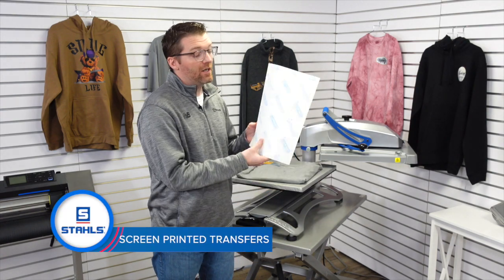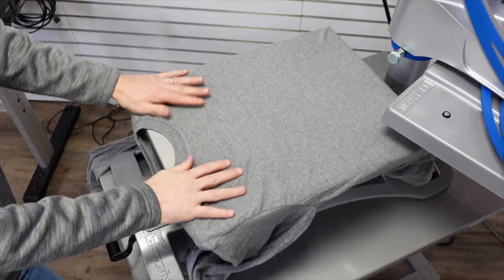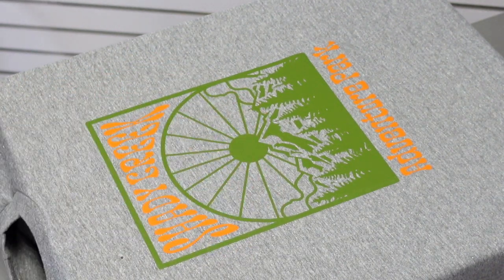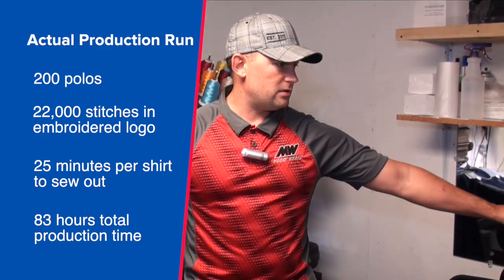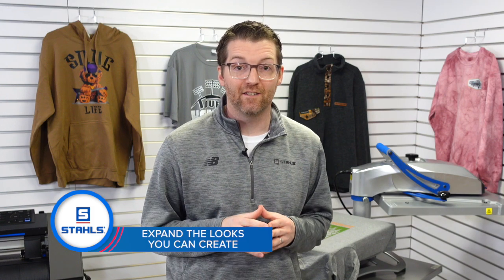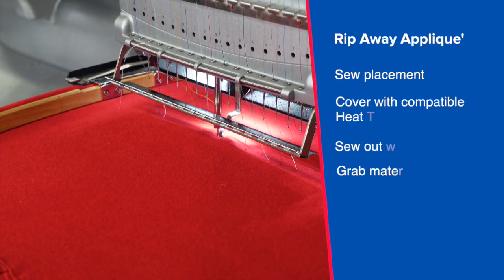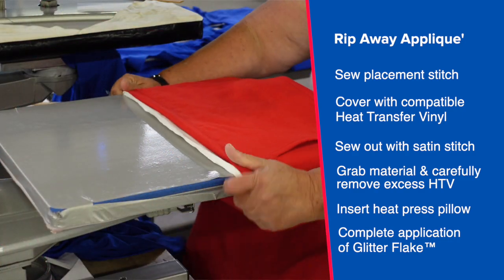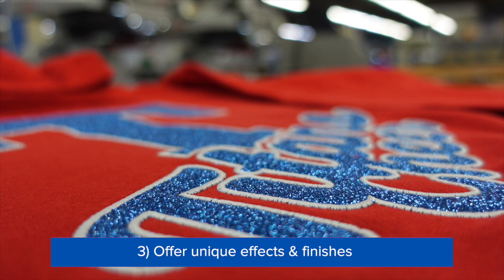You NEED a Heat Press: 3 Reasons Why for Embroidery Businesses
Learn why every embroidery business should consider adding a heat press today. Join Josh as he lists out 3 amazing reasons and benefits to owning a heat press while still offering embroidery to your customers. Your heat press doesn’t have to replace your embroidery machine, but it can help expand your t-shirt business to new markets and clients.

Start - 00:00
Offer Screen Print Options - 00:25
Reduce Time & Increase Capacity - 02:22
Expand the Looks You Can Create - 04:26
Recap - 06:35

Need help finding an authorized STAHLS’ dealer near you? Simply click the link here to learn about our nationwide network of Master Distributors and CAD-CUT® Resellers